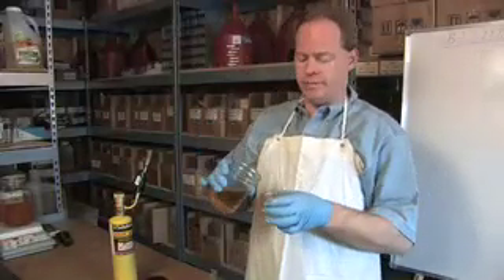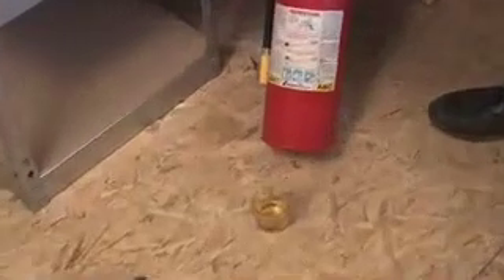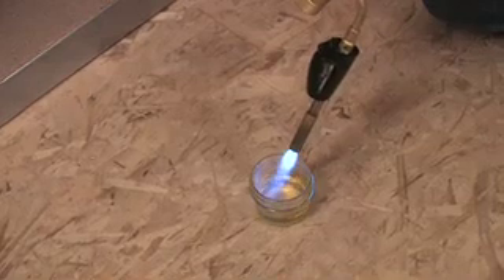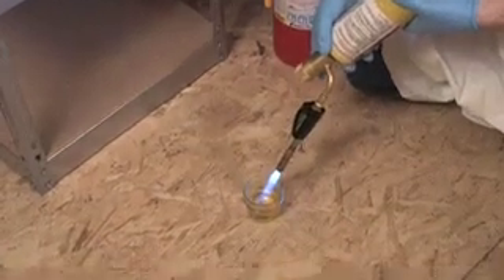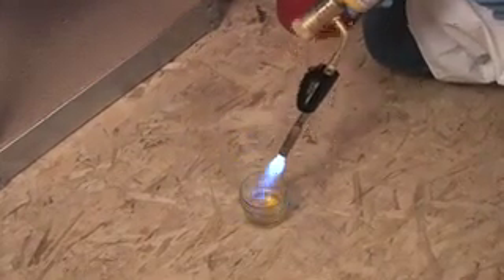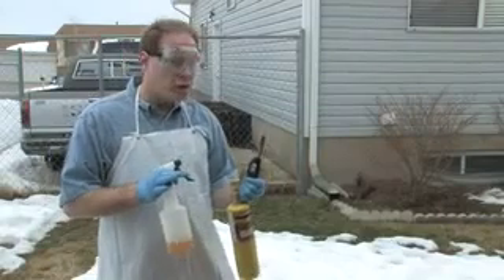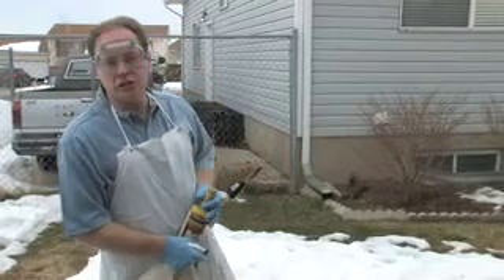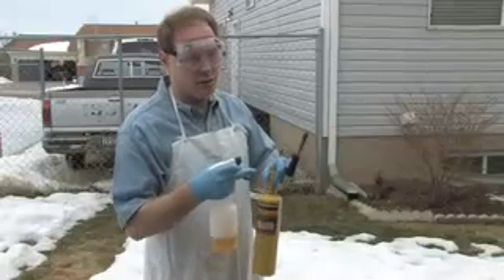Is Making Biodiesel at Home Safe? Home Bio Diesel Production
Parley's Diesel Performance and Graydon Blair of Utah Biodiesel Supply team up to answer the question, Is Making Biodiesel at Home Safe?  As you can see here it clearly is if you have any further questions on bio diesel or biodiesel production let us know.